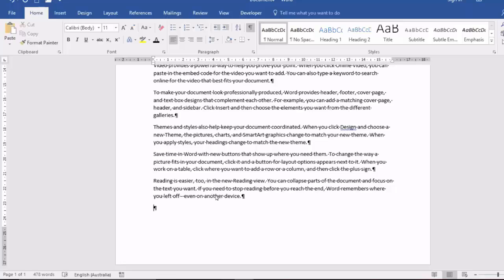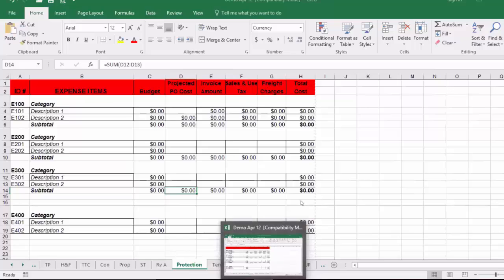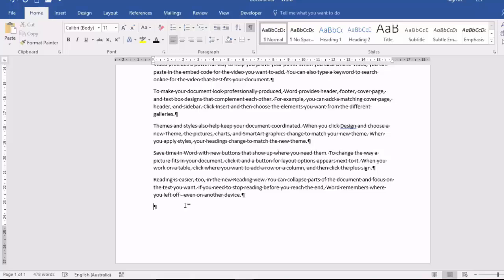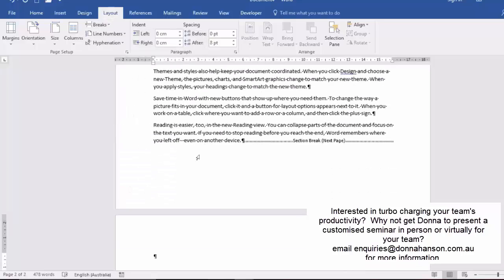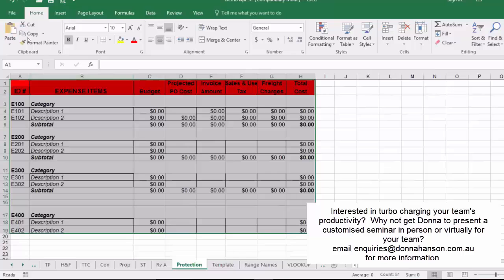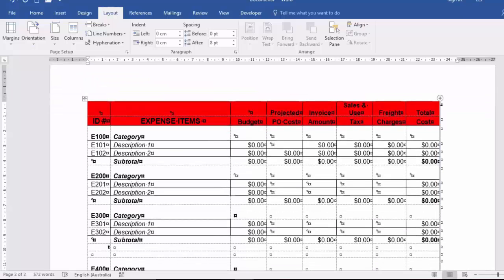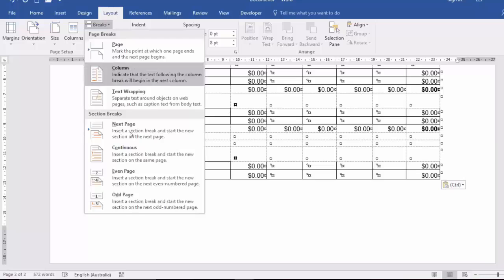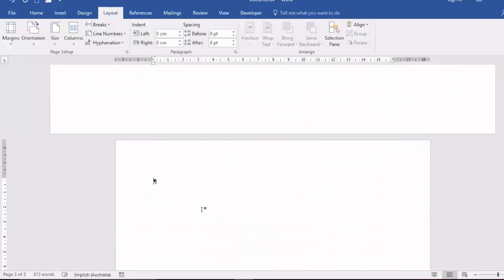How to insert Excel Data into a Word Document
Donna Hanson, Productivity and Technology Speaker and Media Commentator shares her how to insert Microsoft Excel 2016 Data into a Microsoft Word 2016 document.

1. FREE 5 Microsoft Excel Tips Mini eCourse
2. Self-Study Data Analysis with Microsoft Excel Simplified Course
3. Join my Productivity Academy – access to 10+ of my online courses and a monthly group Zoom coaching/training call for $67 per month
4.
5. Enquire about a presentation or training session for your team: Book a Discovery call